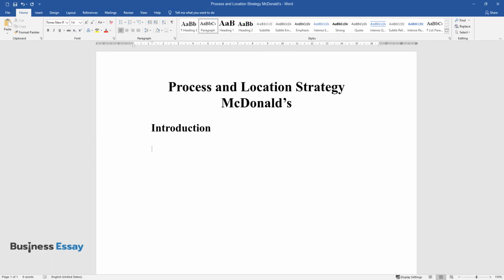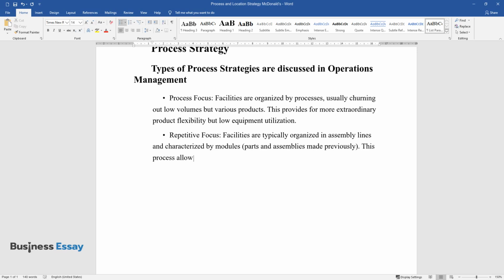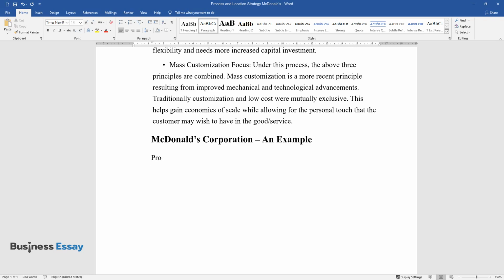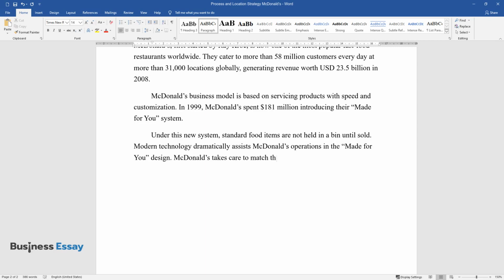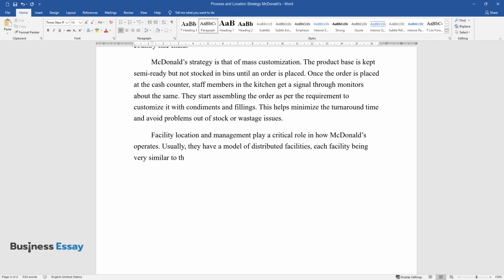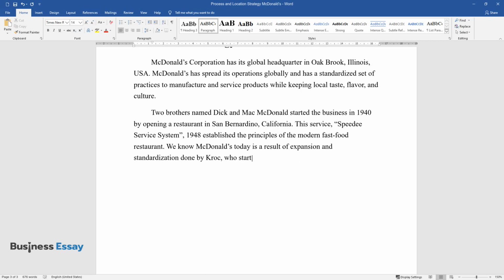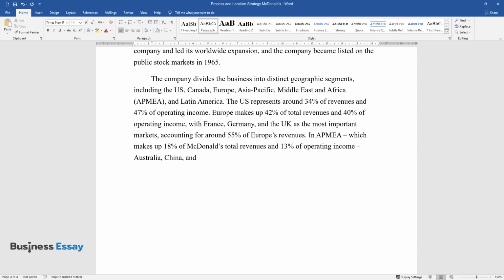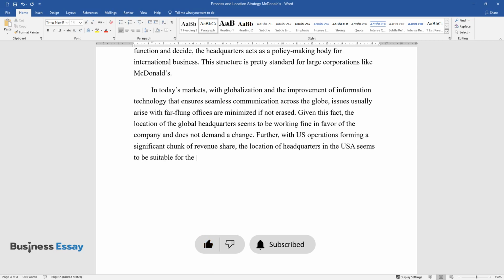Process and Location Strategy McDonald's - Essay Example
📝 Essay description: The paper describes what process strategy is applied in McDonald’s, where the organization’s headquarters is, and are there any benefits located there.

ℹ️ Subjects: Management
ℹ️ Words: 979
ℹ️ Pages: 4

📚 Reference list:
Annual Report (2008), McDonald’s Corporation. Web.
Chase, R., Jacobs, F., Aquilano, N. (2004), Operations Management for Competitive Advantage, (10th Edition). McGraw-Hill Irwin, Boston.
Heil, Karl. (2009) Location Strategy. Web.
McDonald’s Corporate Website (2009), McDonald’s Global Headquarters Address. Web.
Operations Management (2009), Operations Management: Process Strategy and Capacity Planning, Chapter 7. Web.